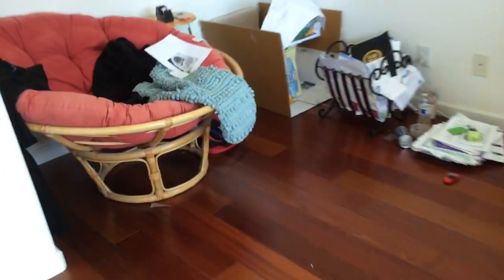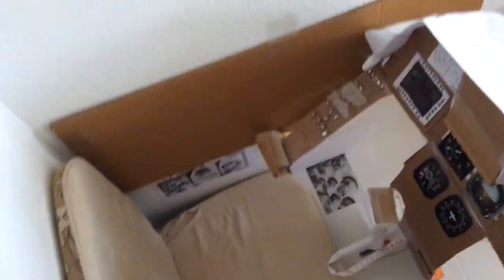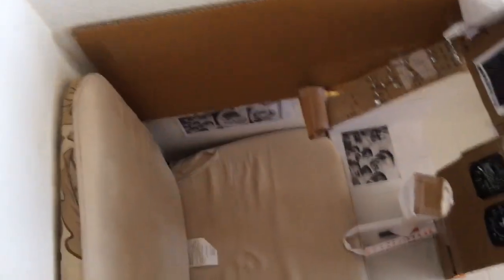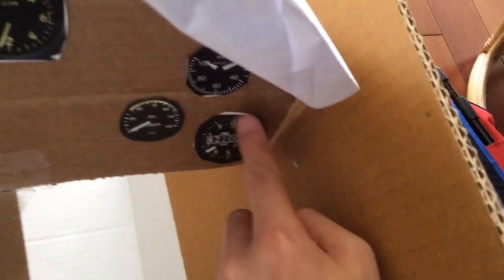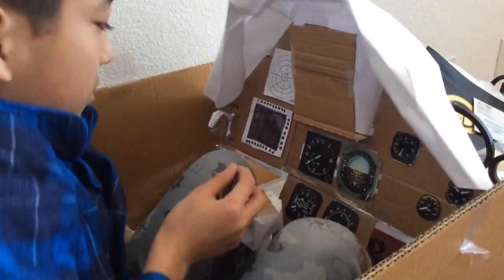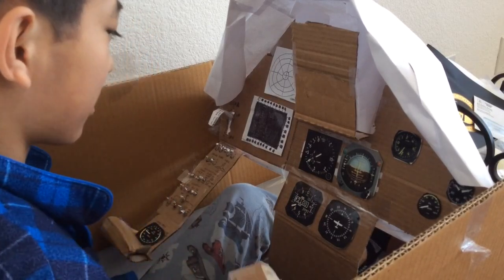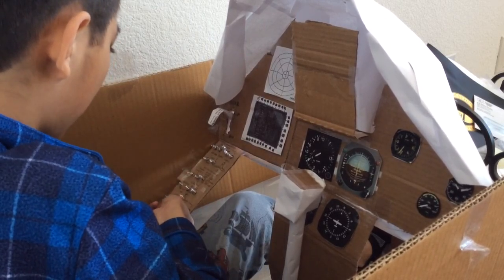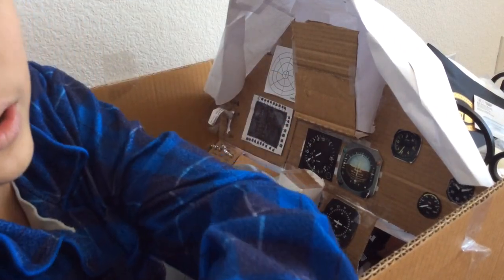PAPER F-16 COCKPIT! Main structure, seat, front panel, basic controls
This is NOT click bait, as it is a real, fully functional, life size f-16 fighting falcon simulator. In this video, I show you the basic structures that I have already created, the seat, and the main panel and gauges. Thank you all so much for your support! I never knew that this channel would go so far!